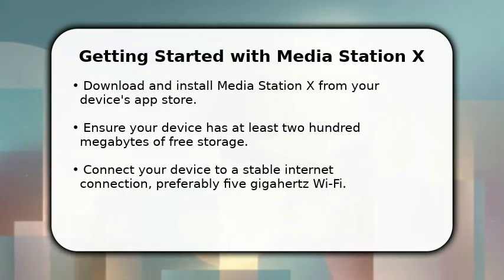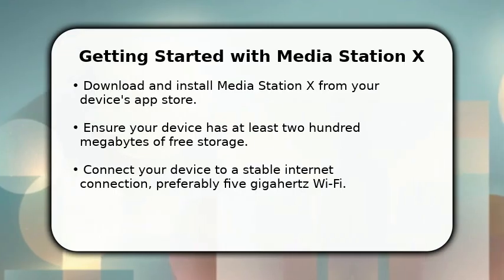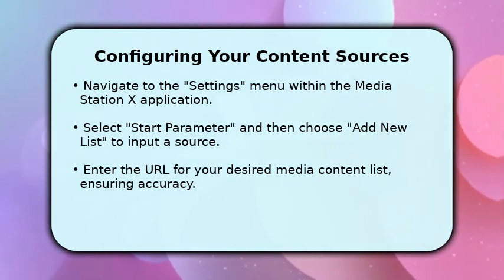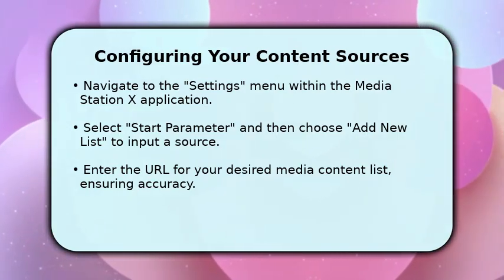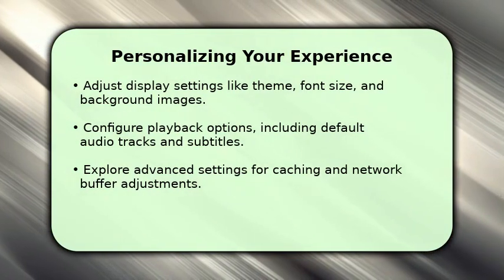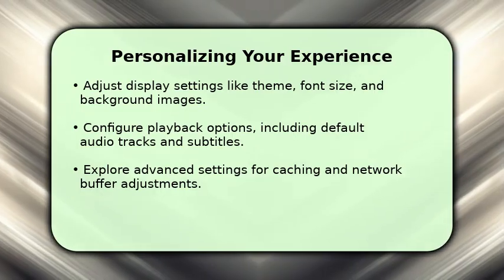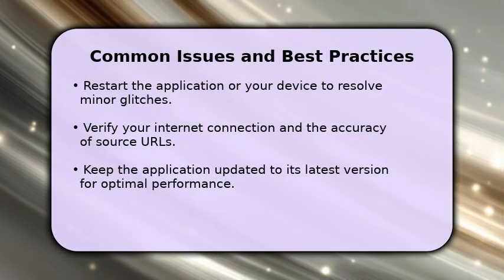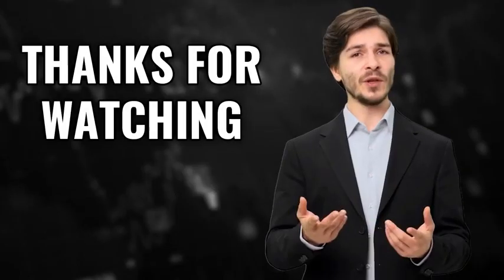How to Set Up Media Station X 2025 - Full Guide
▸ (x) Get the most out of your Media Station X with this comprehensive guide. Learn how to set up and customize your Media Station X for optimal performance in 2025. From hardware installation to software configuration, we've got you covered.

Media Station X setup, Media Station X 2025, Media Station X tutorial, Media Station X guide, Media Station X configuration